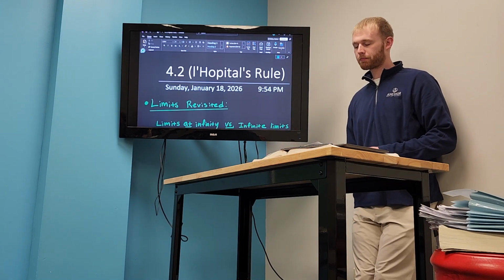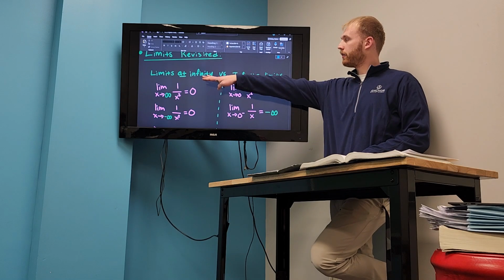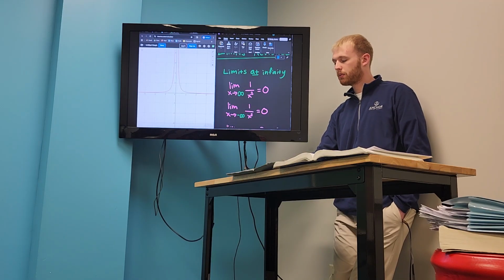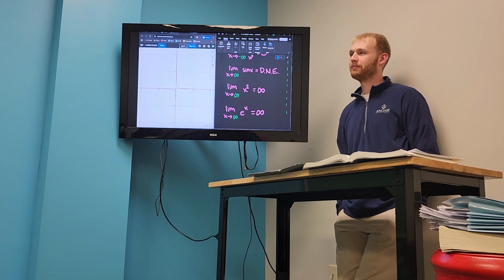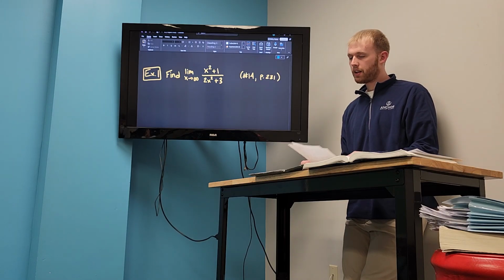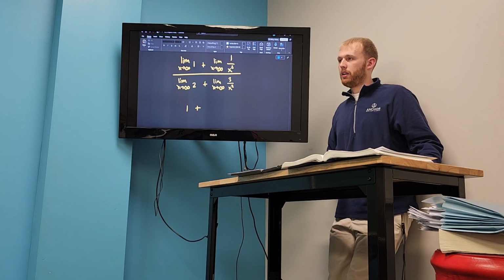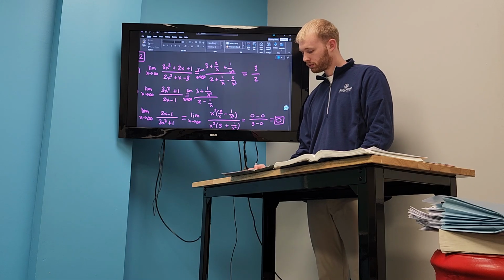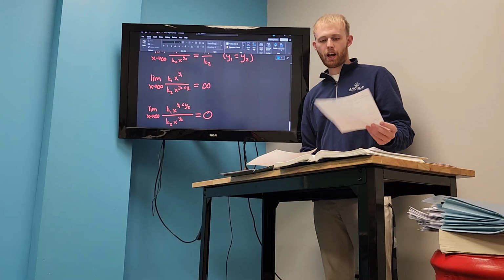Calc Class 01-19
Intro to l'Hopital's Rule by exploring infinite limits and limits at infinity.